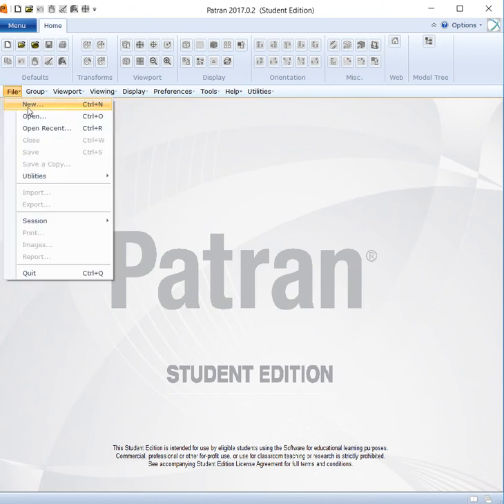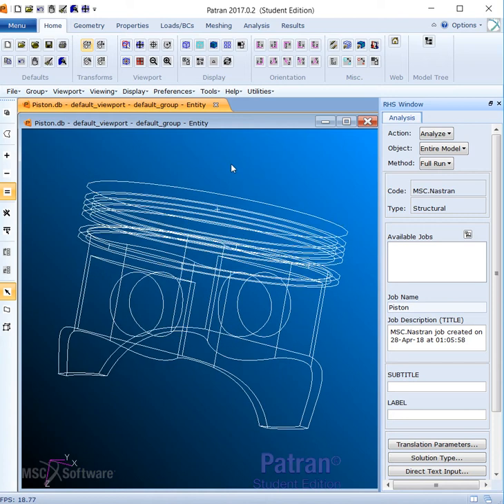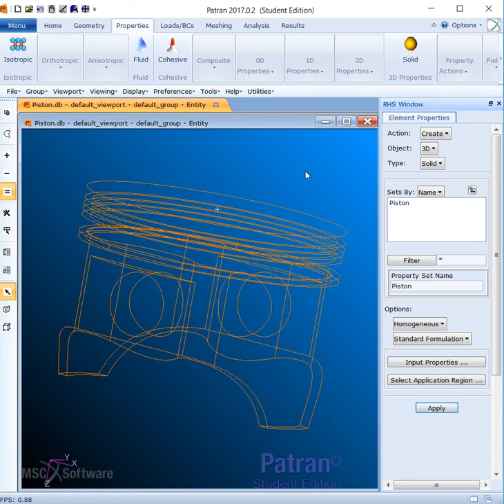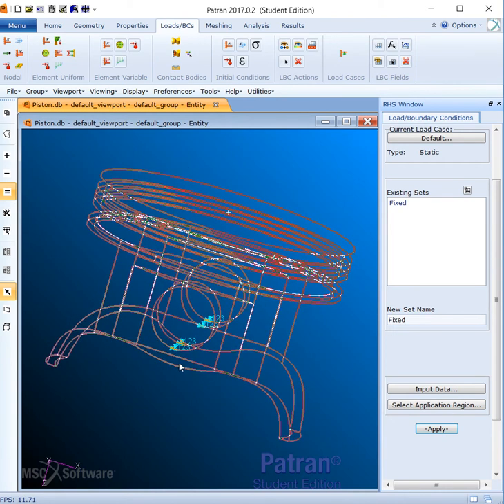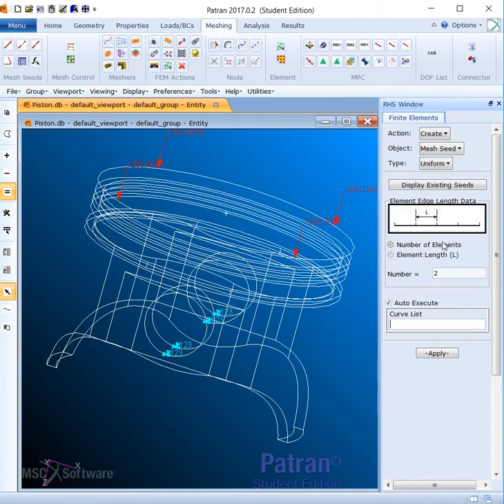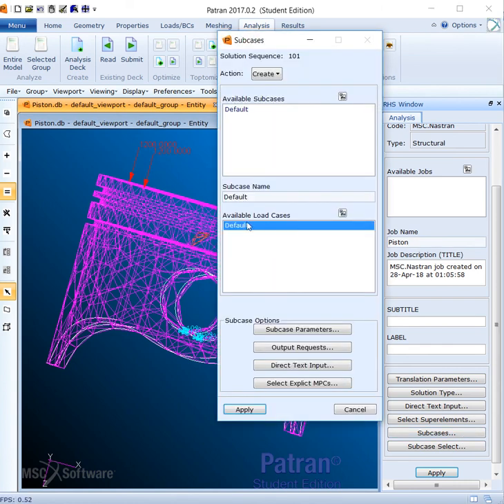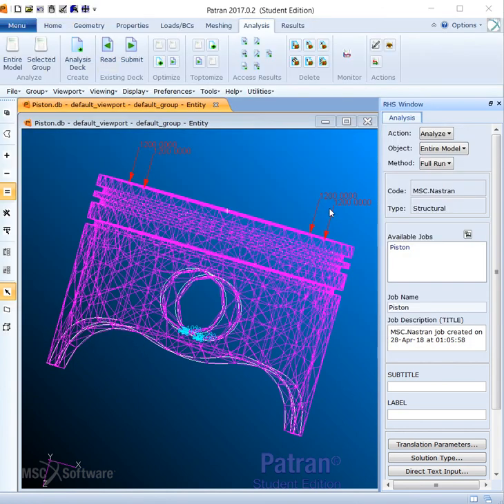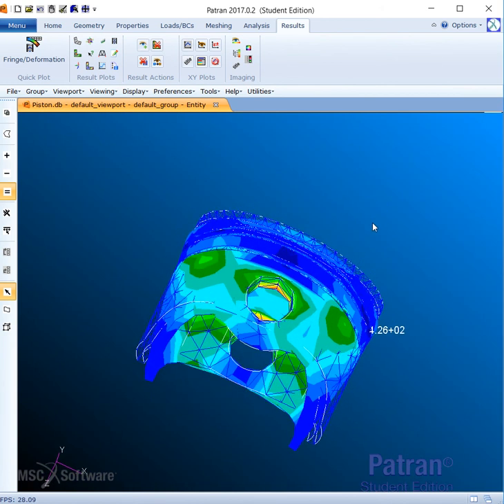Piston Head Analysis - Nastran/Patran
This video shows all the necessary steps to create a new database in Nastran/Patran, import a new file and also it helps you to read the results the software gives.
Team#2
Carmen Douriet